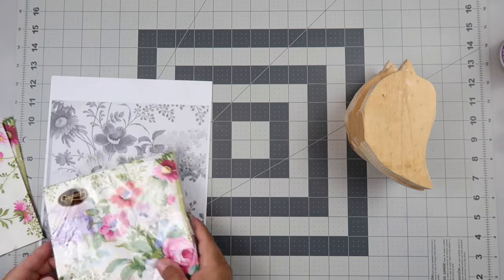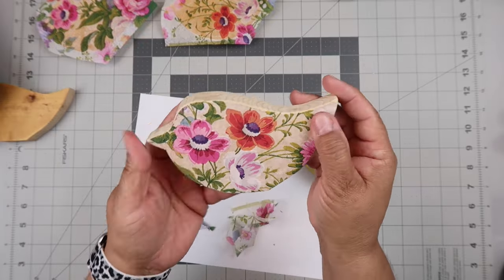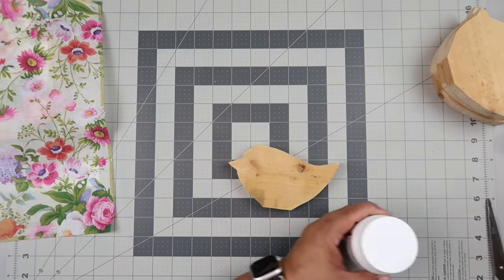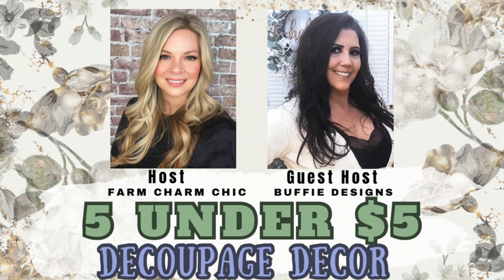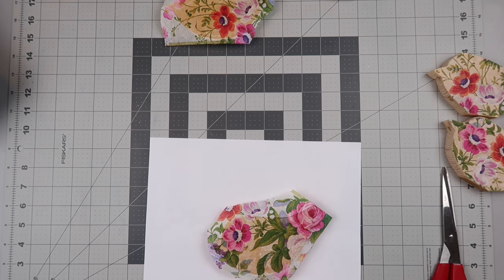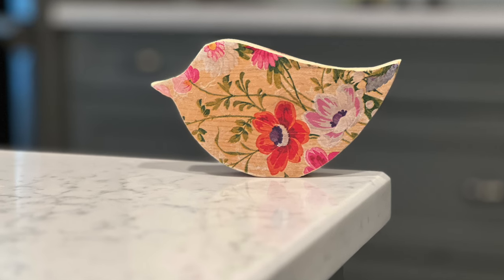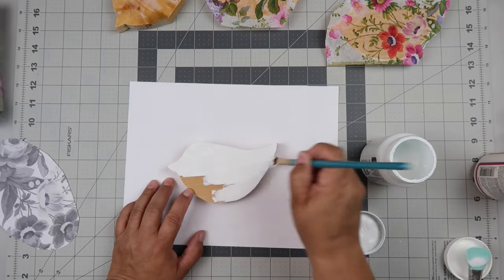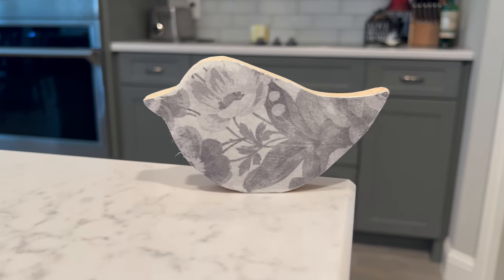WRINKLE FREE DECOUPAGE HACKS YOU NEED TO TRY!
▶ Today I am sharing some simple techniques to ensure wrinkle free decoupage results.  Let me know which one(s) you have tried!
Thanks to @FarmCharmChic and @BuffieDesigns for this fun 5 under $5 challenge.  Here's the playlist for more inspo

Check out @OurUpcycledLife for more cool techniques.

🖥️ Let’s connect!